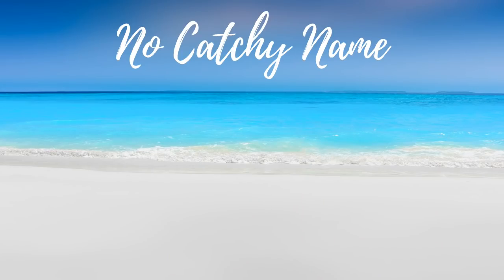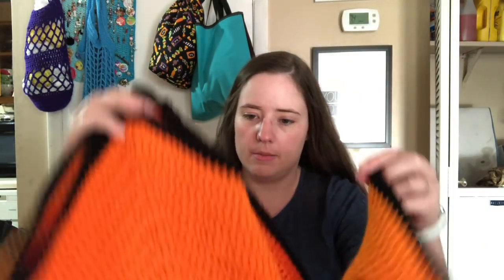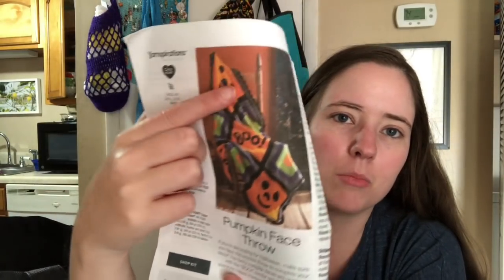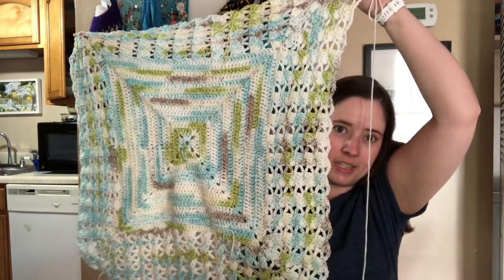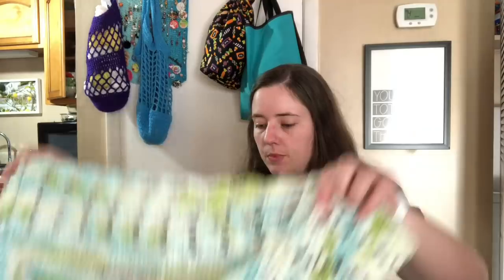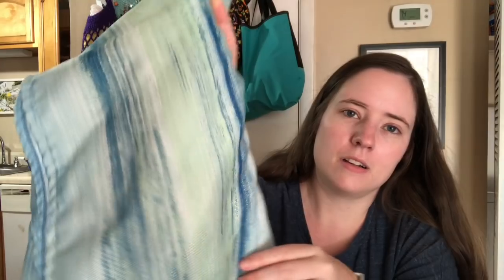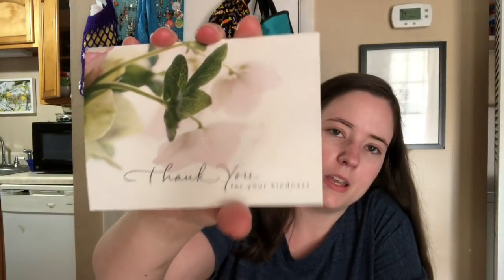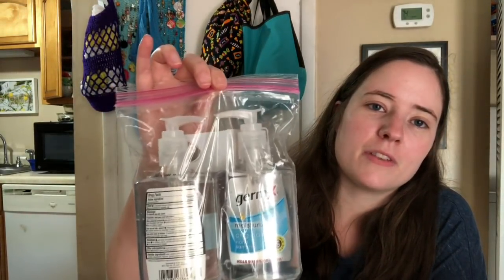No Catchy Name #115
FOs